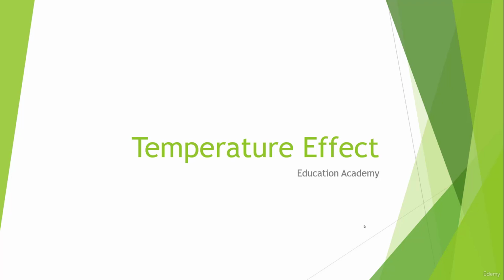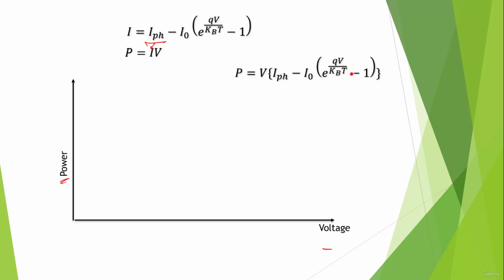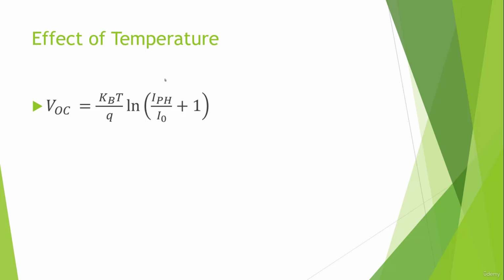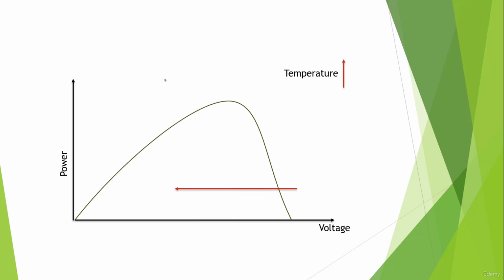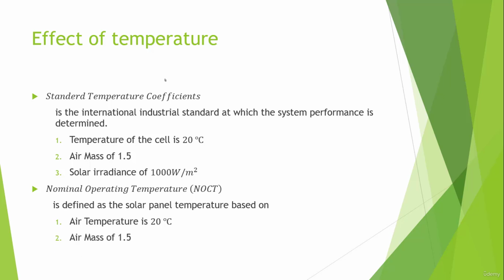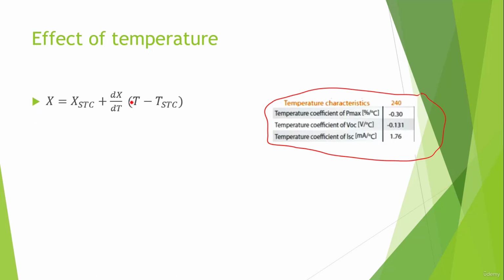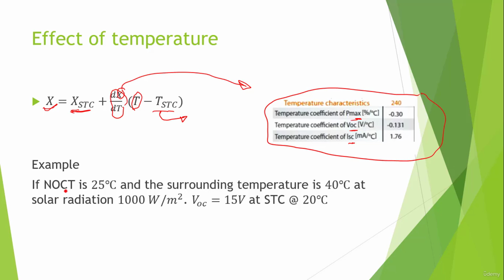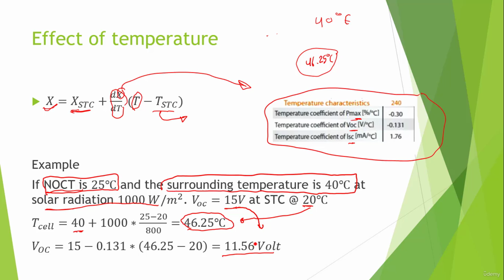9 Effect of Temperature